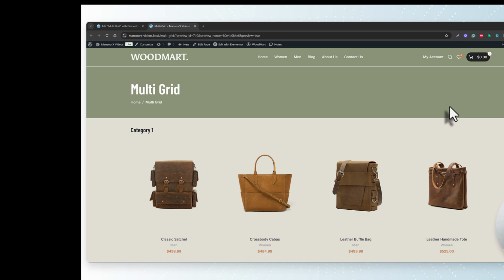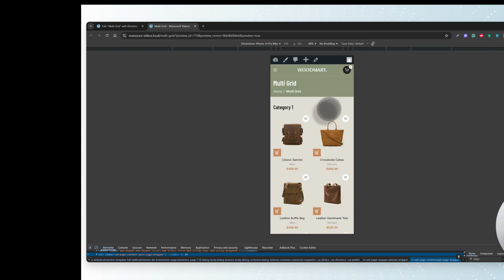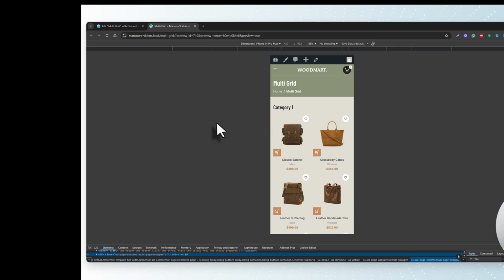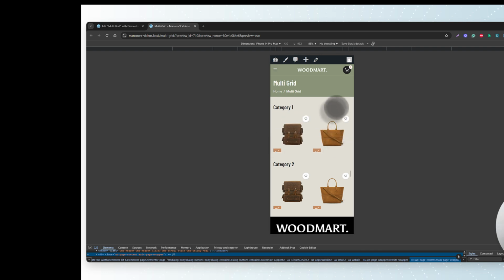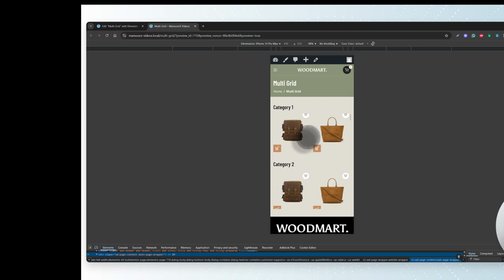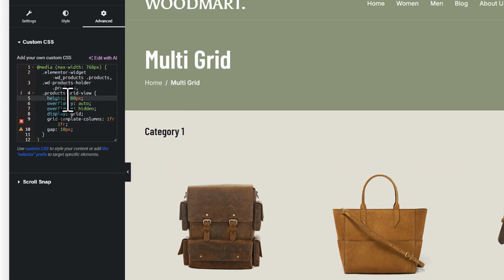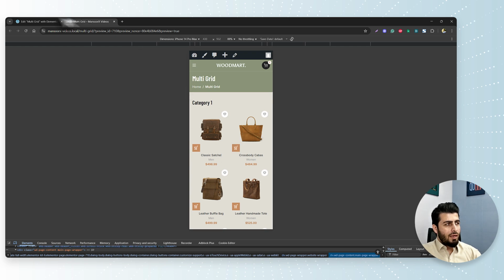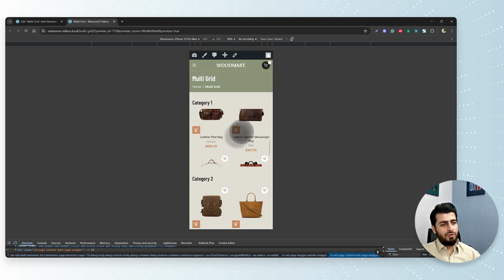In-page Scroll Bars for Multiple Products Grids | Elementor | WooCommerce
In this video, I am going to show you how you can add in-page scroll bars for product grids. This creates a great UX when there are multiple product grids available on the page and a user has to go through all of the products just to move to next category. This CSS will actually help them easily navigate the page with multiple grids.

The code used:

  selector .elementor-widget-wd_products .products,
  selector .wd-products-holder .products,
 selector .products.grid-view {
    height: 300px;
    overflow-y: auto;
    overflow-x: hidden;
    display: grid;
    grid-template-columns: 1fr 1fr;
    gap: 10px;